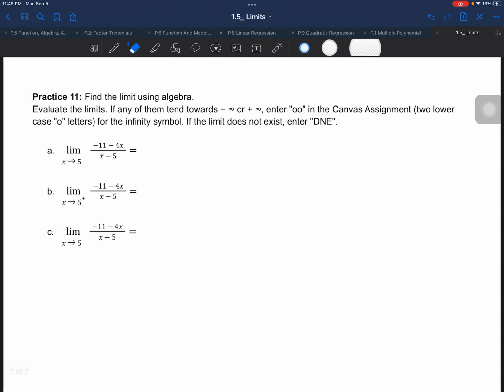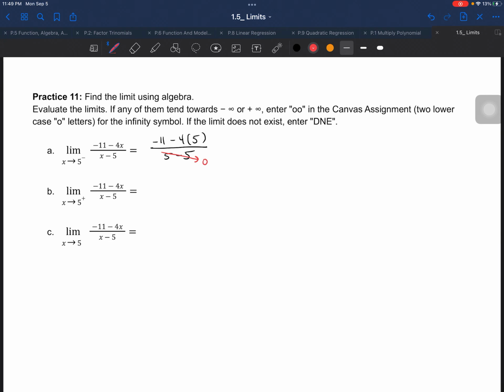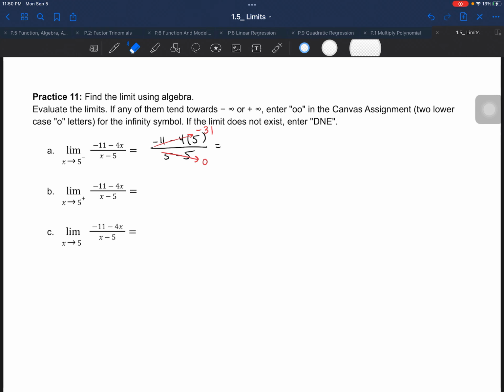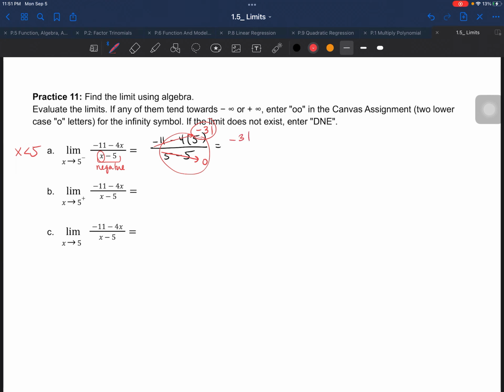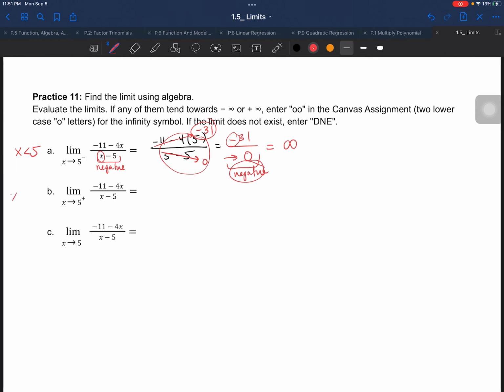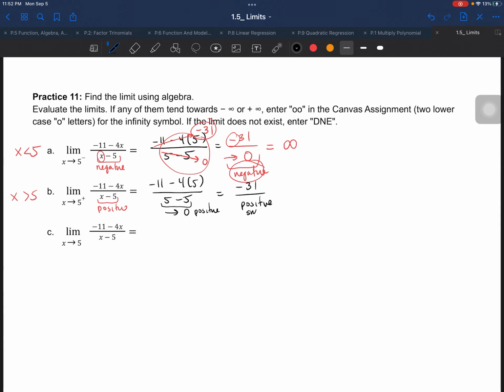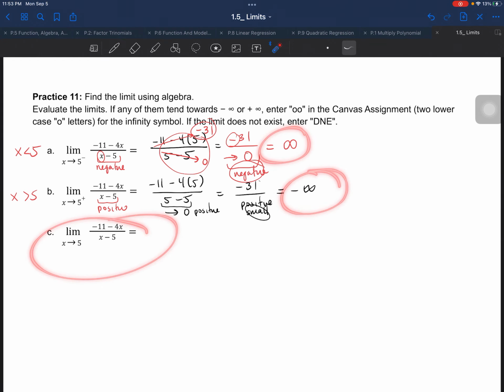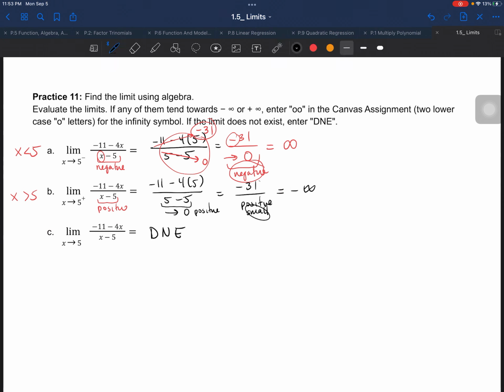1.5 Practice 11 - Find the limits and infinities